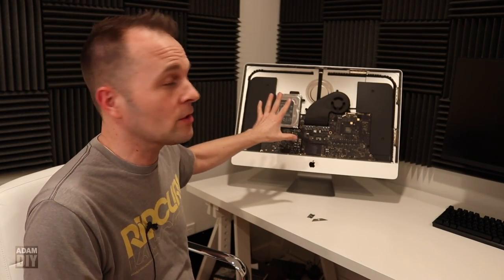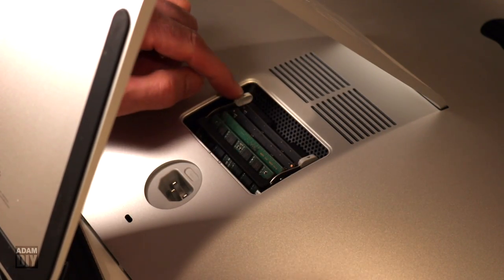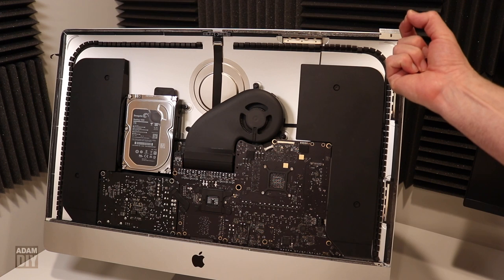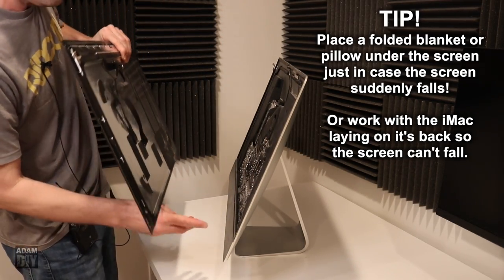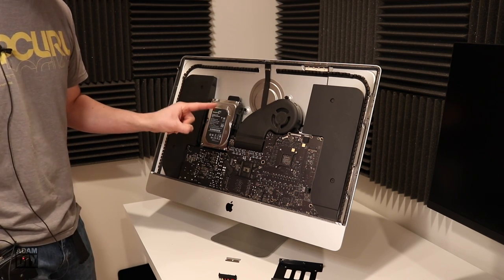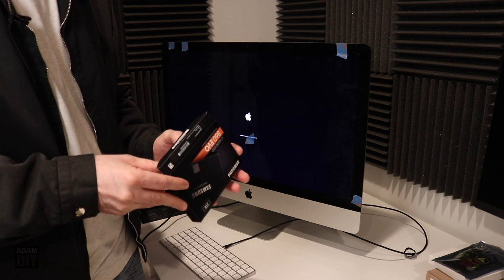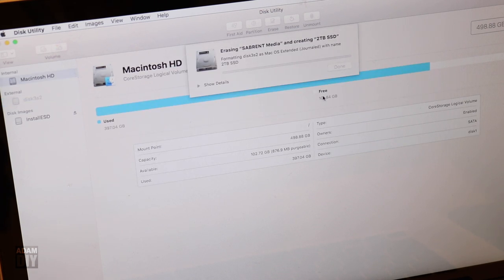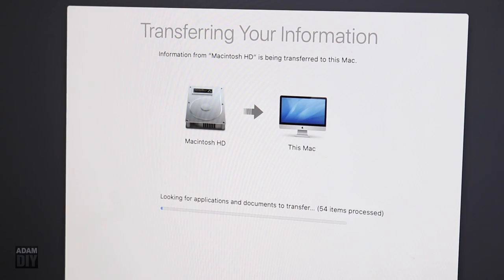$1000 mistake! How to upgrade iMac SSD & Thermal Sensor 2017 A1419 hard drive replacement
Thermal Sensor & Foam Tape
Samsung 2TB SSD on amazon
All went well apart from the drive posts not fitting in the new SSD mount.  I never used the cutter wheel, maybe it's better than razor blades.  If you try it, let me know what you think.

If you want to save $50 on the SSD get it from B&H.  I prefer to deal with B&H over Amazon.
The foam tape & sensor kits from 2012 on up will work. I used a 2012 kit.

My Mac: iMac (Retina 5K, 27-inch, 2017) model A1419
OWC in-Line Digital Thermal Sensor HDD Upgrade Cable for iMac 2012, (OWCDIDIMACHDD12)
Samsung SSD 860 EVO 2TB 2.5 Inch SATA III Internal SSD (MZ-76E2T0B/AM)